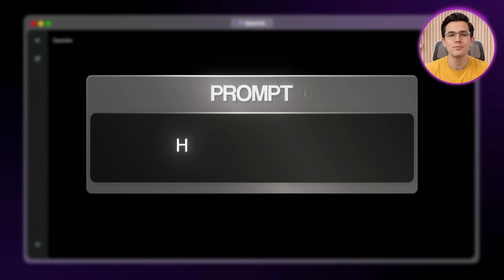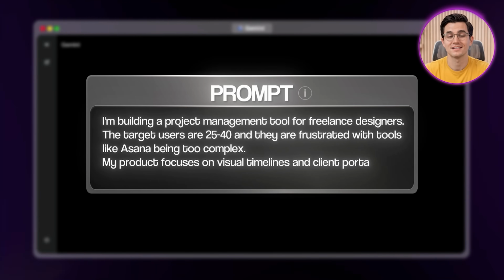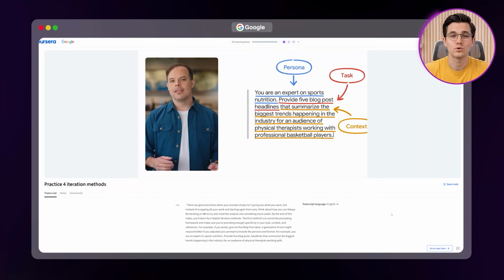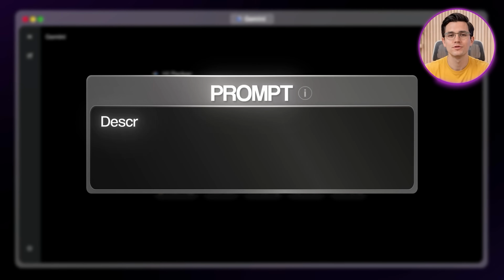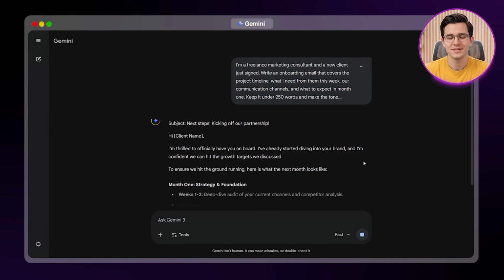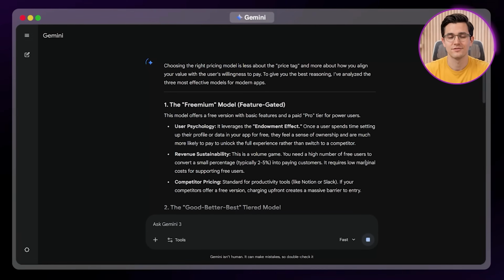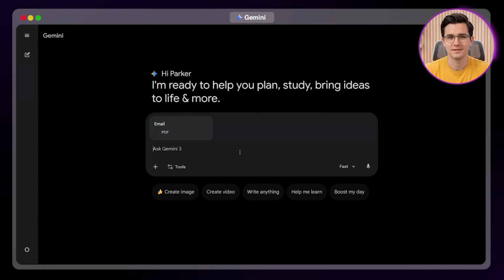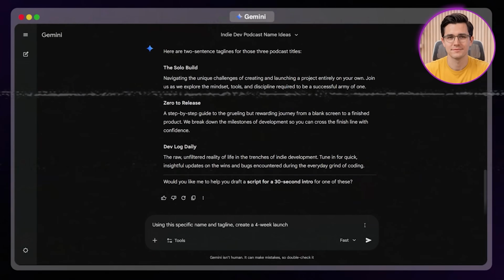Google's 6 Hour Prompt Engineering Course in 10 Minutes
In this video, I break down the most important tactics from Google’s prompt engineering course and show you how to apply them fast without sitting through the full training. You’ll learn Google’s core loop Task, Context, References, Evaluate, Iterate, plus the practical add-ons that actually change your results like persona, format, constraints, multimodal prompting, prompt chaining, agent-style prompts, and meta-prompting so you can get better outputs in fewer tries and start using AI like a real productivity system.